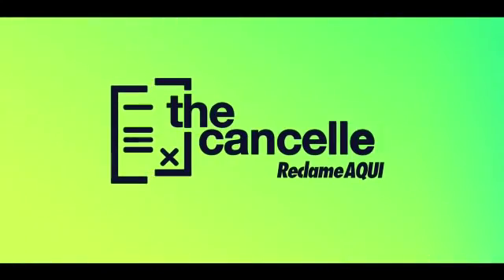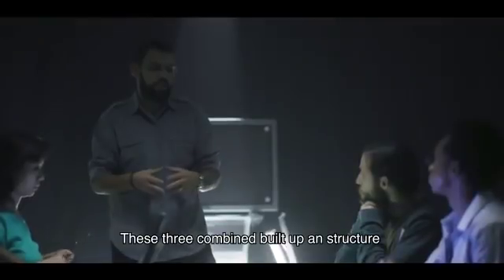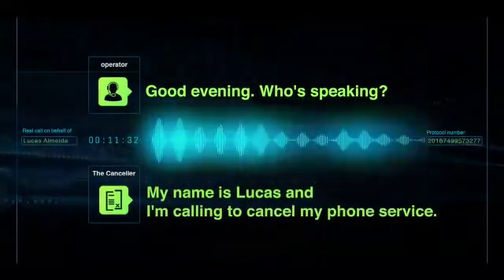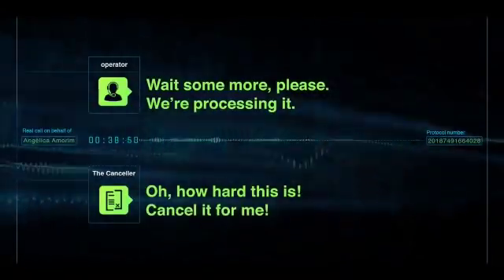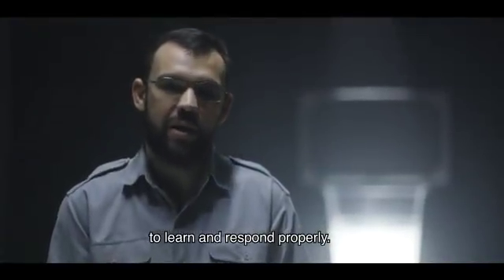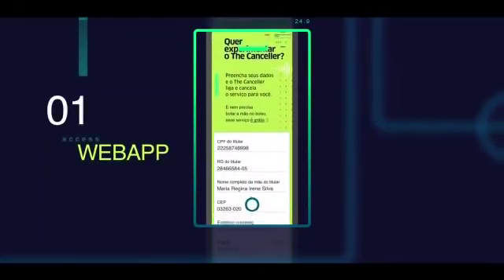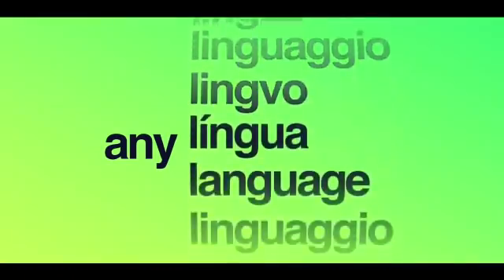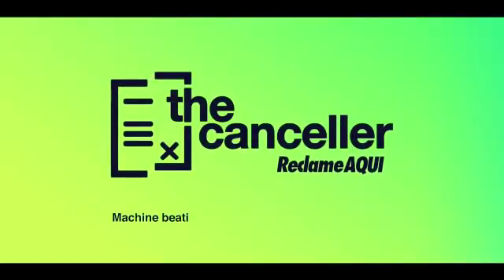Watson fazendo ligação para cancelar contrato pra você... Watson making a call for you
Solução do Reclame Aqui, o The Canceller, que utiliza Watson, Alexa e Google Cloud